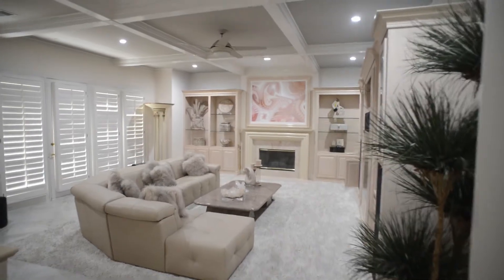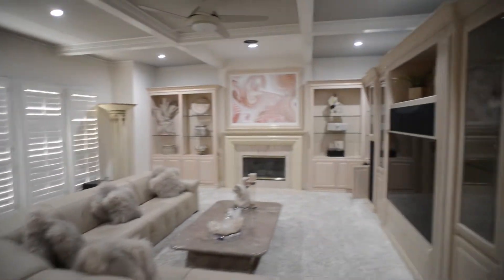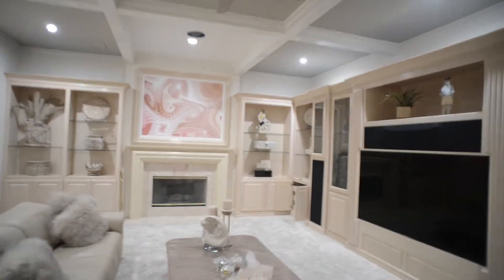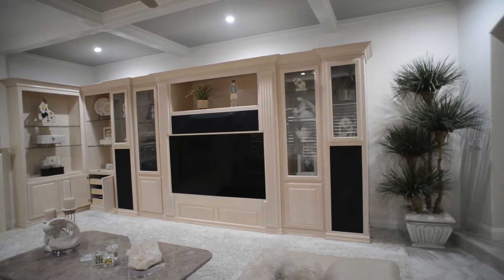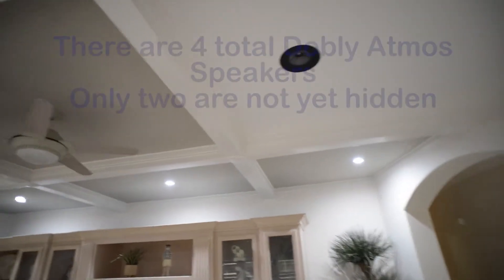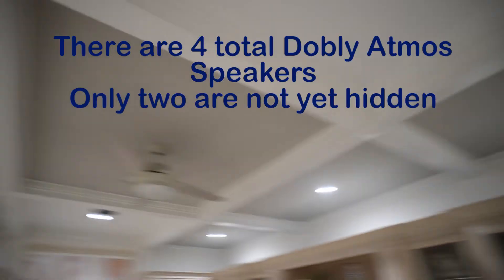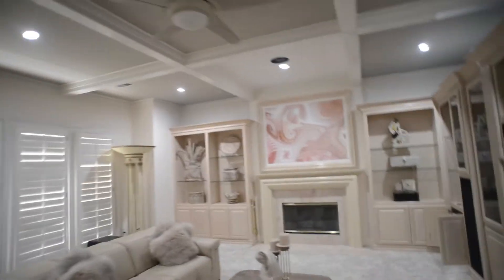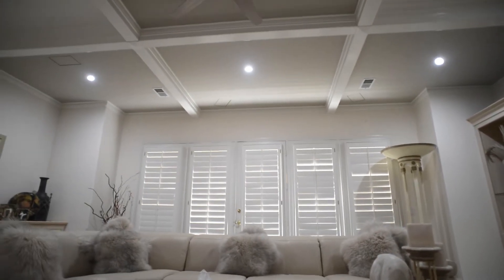Automated Drop Down Surround Speakers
A project of mine. Nobody else has done this. This is a 7.2.4 Dolby Atmos System. The side and rear surround speakers drop out of the ceiling to exactly the right height and location, The speaker cable drops with them. It is a totally contained, silent, accurate to 1/16 inch system operated by a single remote button, or Iphone App, or handheld Logitech remote. It has the added benefit of being uncoupled from everything in the room. It also has safety features. It has taken me about a year to complete in my spare time. I did all the designing, engineering, electrical, plumbing retrofitting, woodworking, and building myself. The ceiling you see has two inch 6 pound mineral wool absorbers with a 1 inch air gap between it and the actual ceiling surface. Also, the speaker cable is NOT on a reel with a cheap sliding contact. It is continuous and unbroken from Amplifier output to speaker input. That was the most difficult part of the engineering. It sounds awesome!